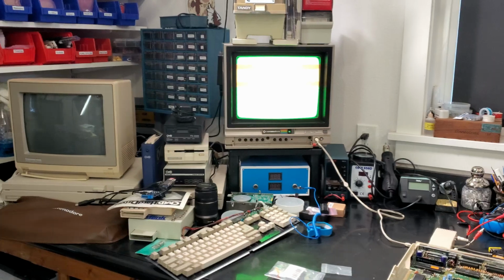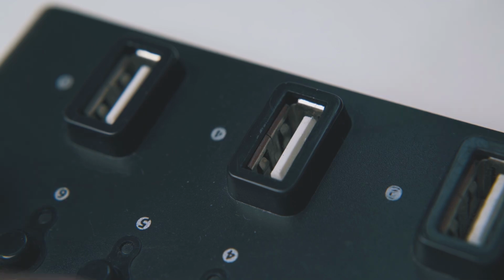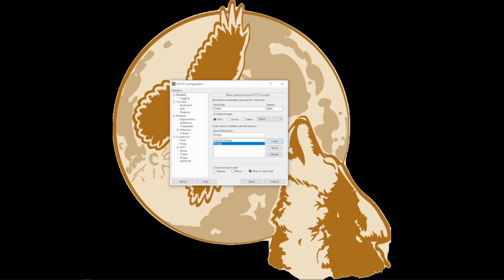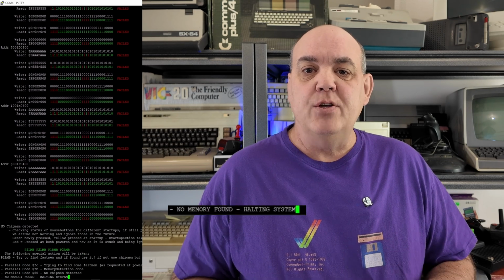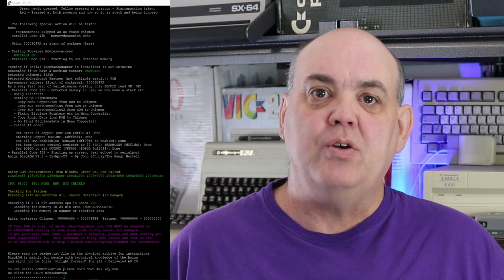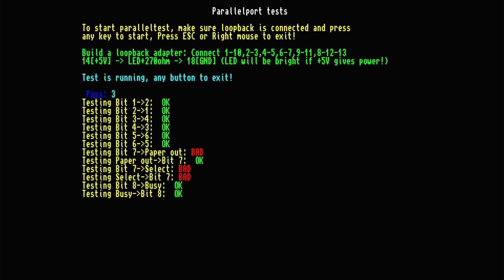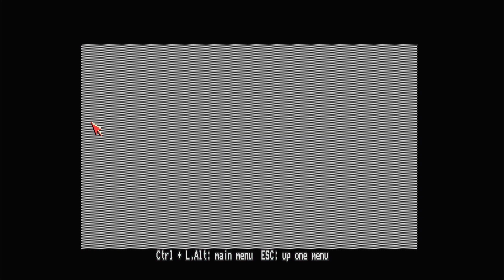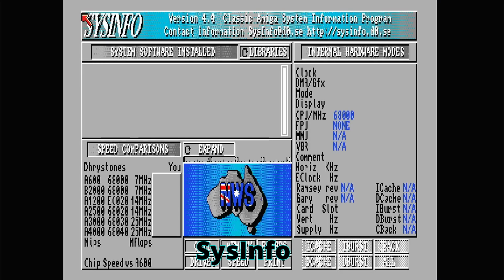This is so COOL! Using DiagROM to fix a dead Amiga 500. What an Amazing Tool!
Lets take a look at using DiagROM to diagnose an Amiga 500 that has a serious issue that prevents normal diagnostics like Amiga Test Kit from running.

Serial to USB Cable on Amazon

For the Null Modem cable this should be all you need:

The 2 items below are what I used instead of the above cable
DB-9(m) to DB-25(f) Adapter

Null Modem Adapter

PATRON COMMUNITY
C64
Brian Mathews
Joe Naberhaus
Smitty Nash
Andrew Seeger
Kevin Trudeau
RevClamJuice
wizk83

VIC-20
Lloyd Davies KO4NXK, Steven M Payeur, Christian Dunn, Dave LeCompte, Omer Golen-Joel, Martin Goodwell

Pet
Shaun Parry, Adam Haase, Zach Mussett, CapnZardwark, Florian Rohrweck, Sean Murphy, Egon Olsen, Stefan Stammler, Mark Krueger, Rudy's Retro Intel, Ron's Computer Videos, FairPlay137

ABOUT RAVENWOLF RETRO TECH
RavenWolf Retro Tech brings you new vintage tech videos regularly. We love to restore and explore vintage technology and are also working on completing an assembly language RPG that I started making on the C64 in 1984.

At RavenWolf Retro Tech we restore and explore vintage technology from Back in the Day! Now that we have moved into the new shop, the frequency of videos is increasing. I’ll keep putting out videos as I can, but I promise to focus on higher quality videos that don’t waste your time over frequent, low effort projects.

Weller WE1010NA soldering station – I like the classic look
Hakko FX888D Soldering Station – A slight performance boost but not so sexy

CHANNEL SUPPORT
Currently all support will go to tools and parts for restoration. If there is more support than that then it will go toward health insurance!